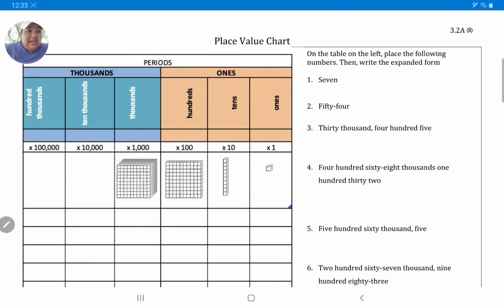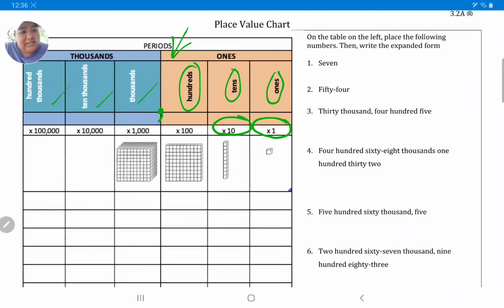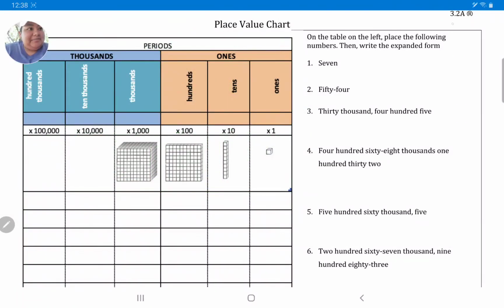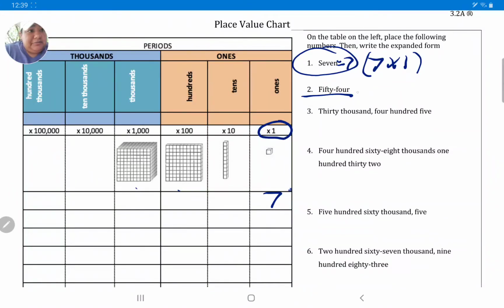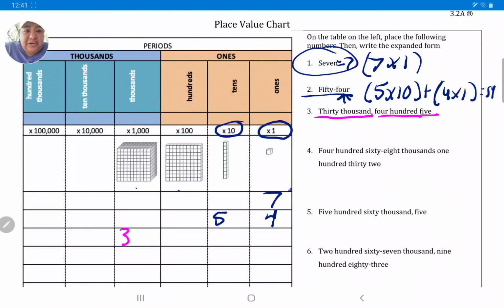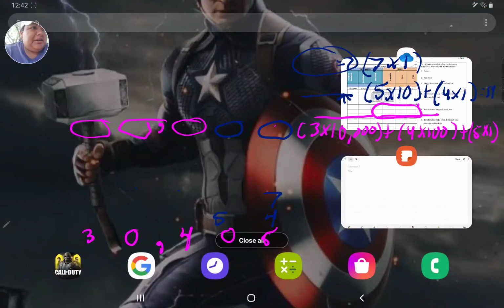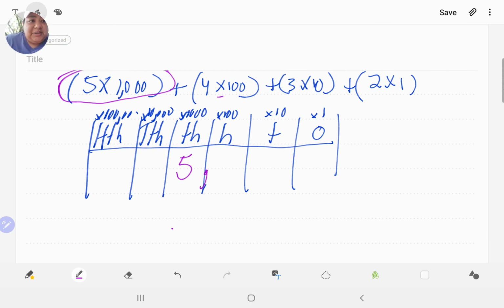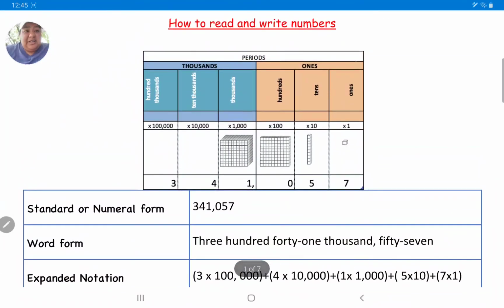Tuesday May 12,2020